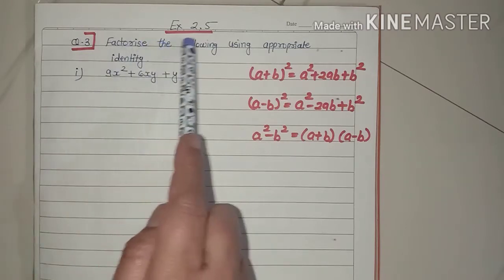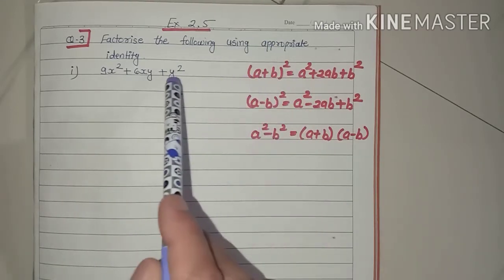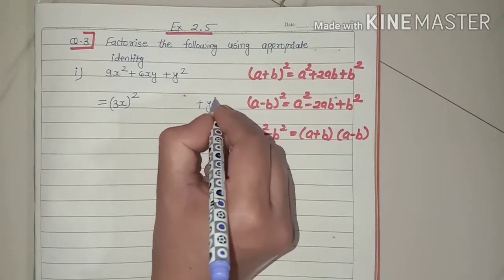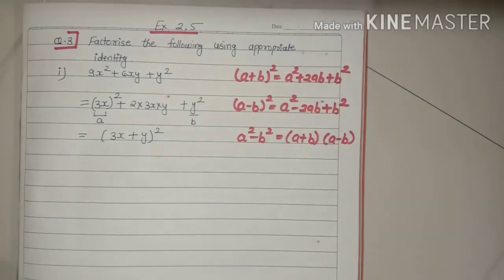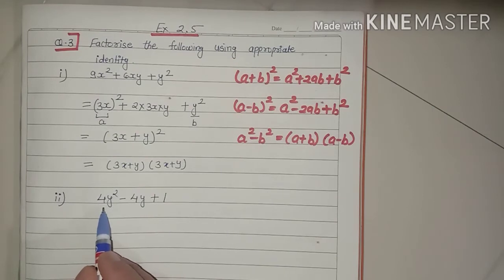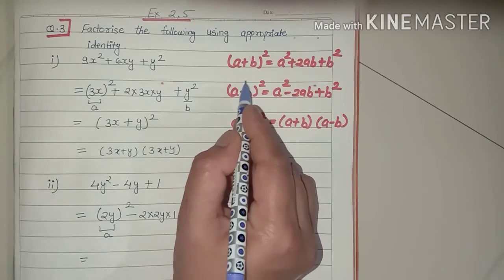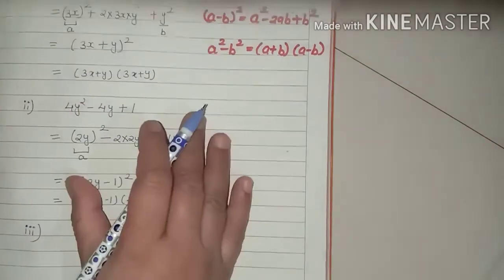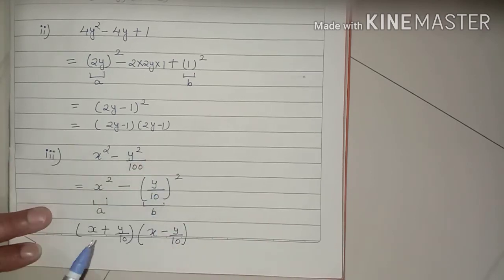Maths ll class 9 ll Ex-2.5 Qno 3 ll Chapter 2 Algebraic Identities ll Learn Mathemagix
Dear Students, we are going to solve here:
Qno 3
Ex 2.5
Chapter 2 Algebraic Identities
Class 9.